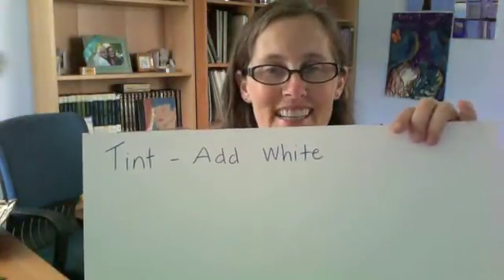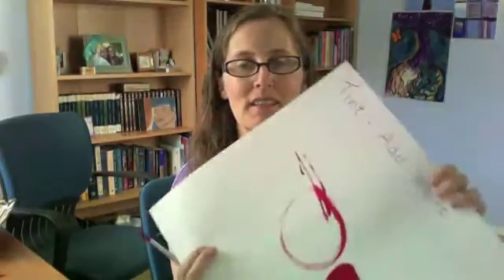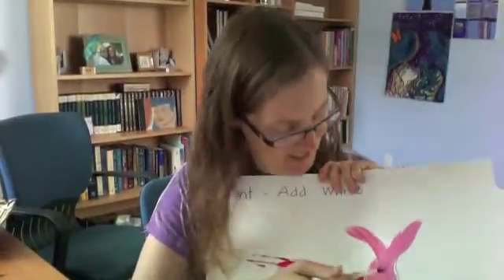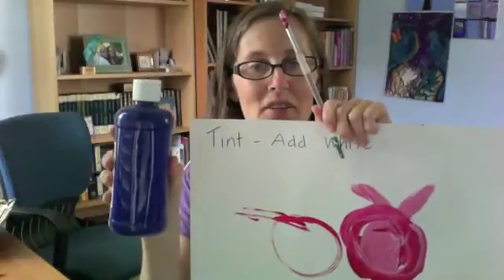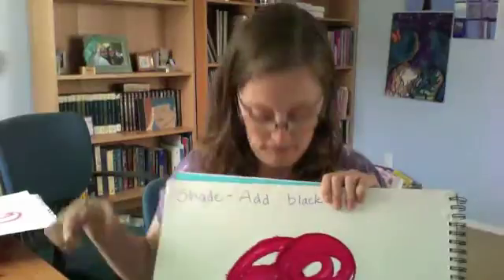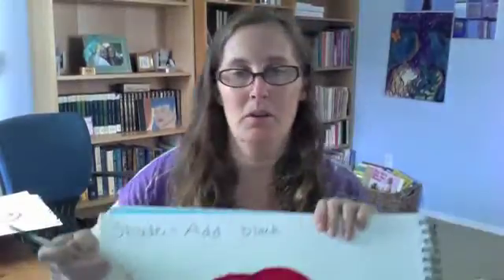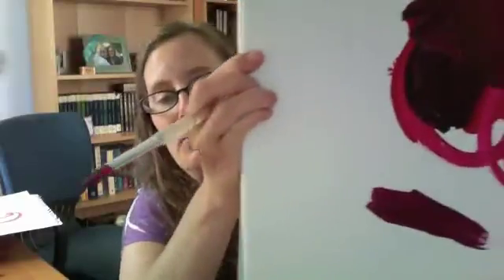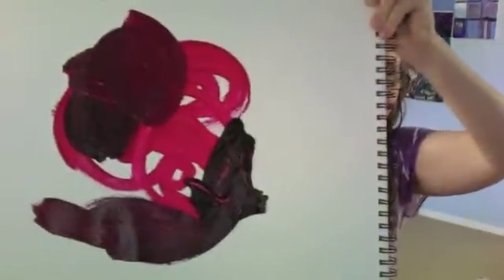Color Mixing - Preschool - Lesson 2 - Shades and TInts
Kids will add white and black to colors to creates shades and tints.